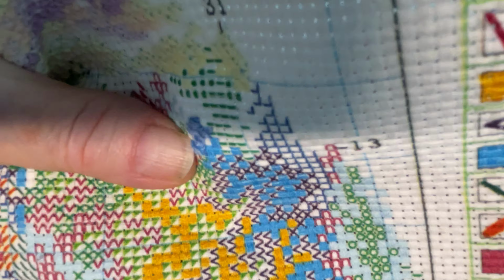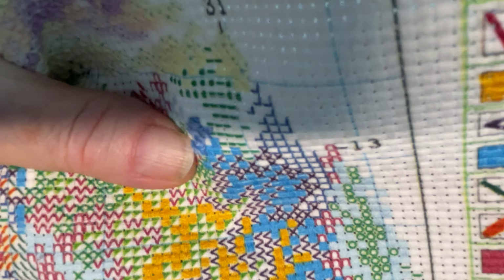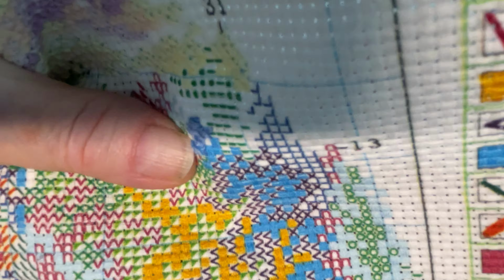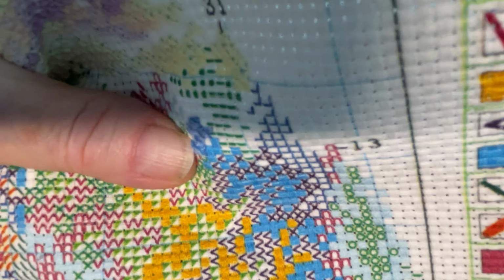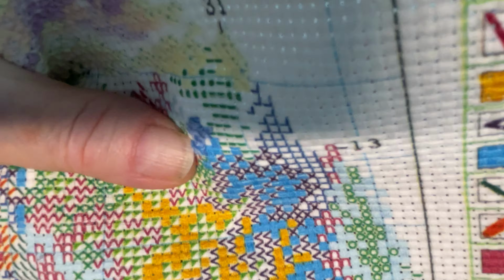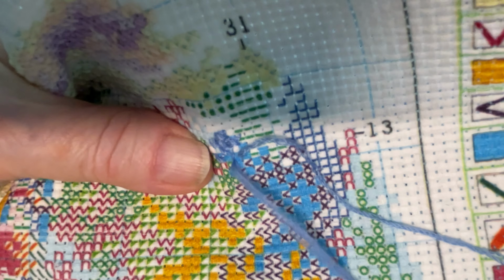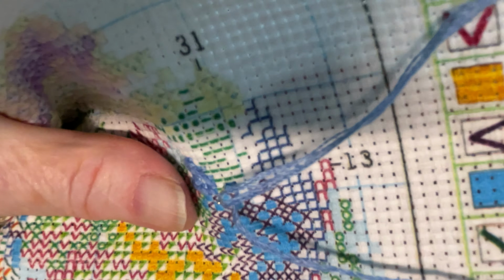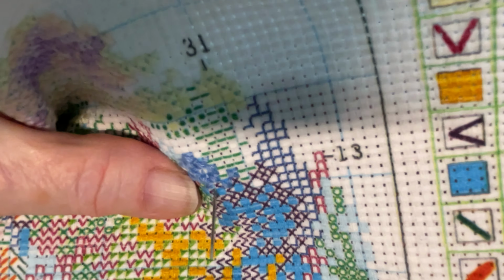Mini Maynia. Stamped cross stitch along lighthouse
Spring kit 11x11 from Aliexpress